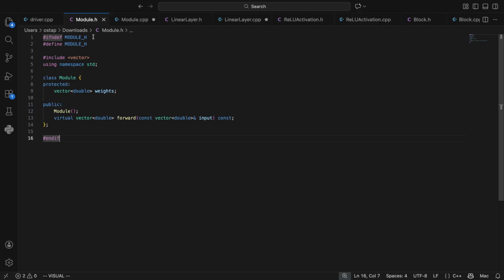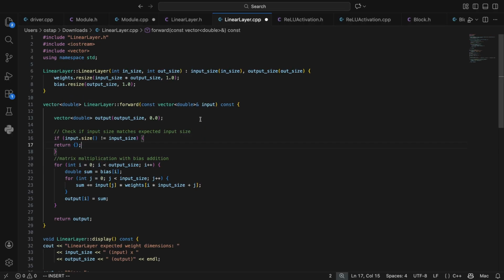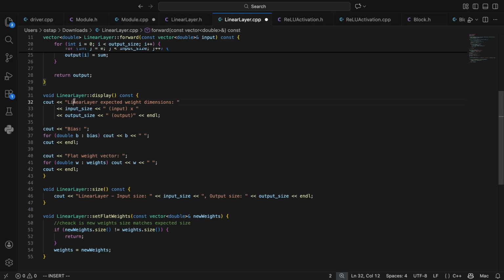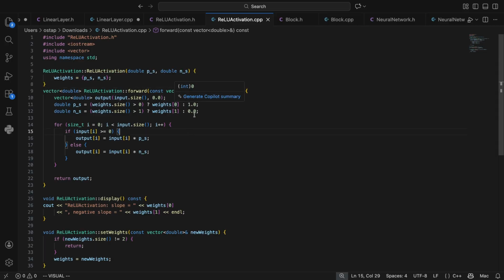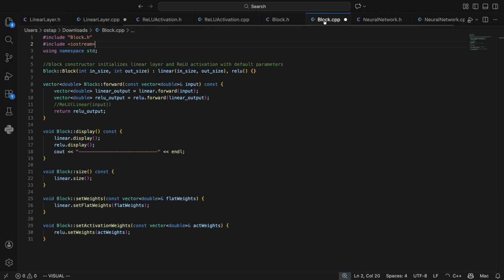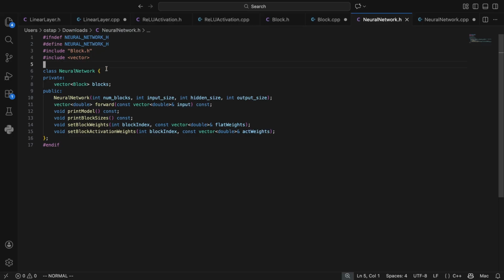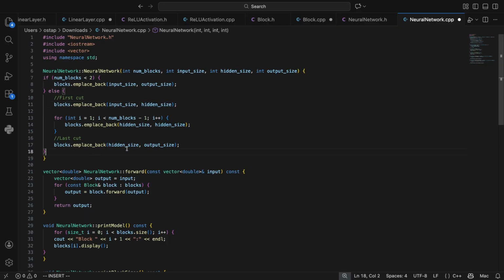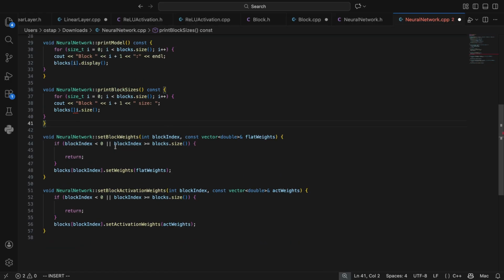Assignment 5 COP 3330